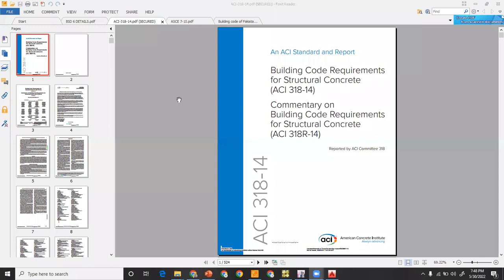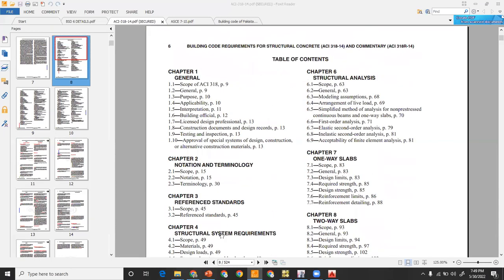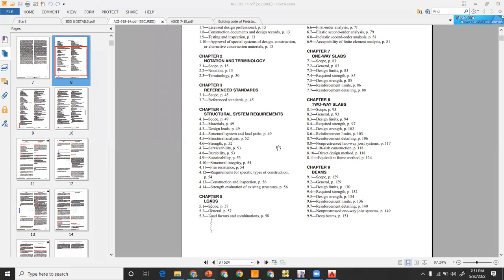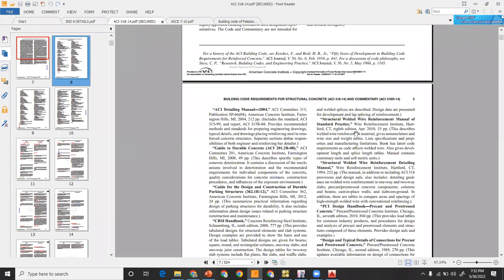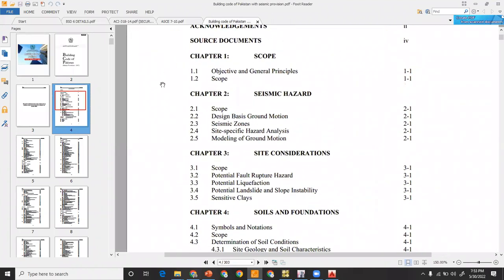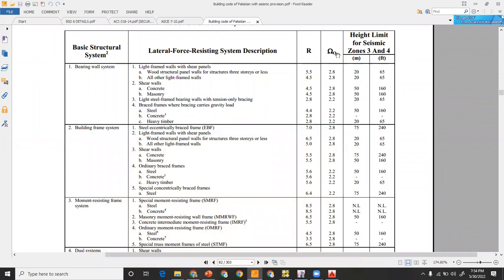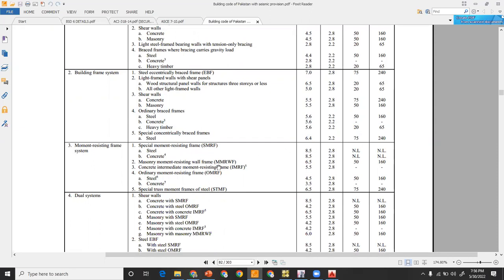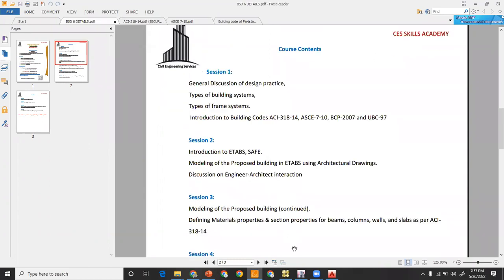SESSION 1 PART 2/Building Code Requirements for Structural Concrete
Building Code Requirements for Structural Concrete